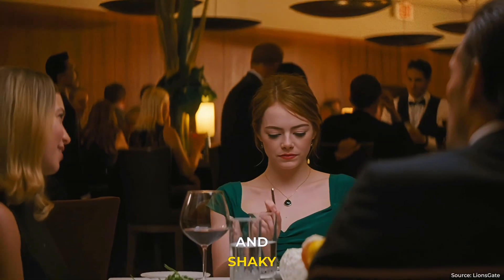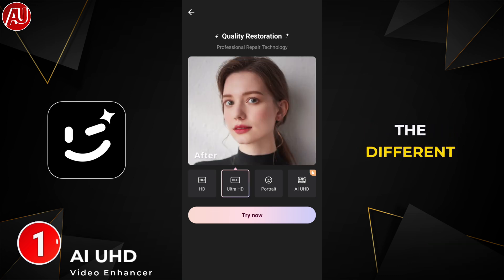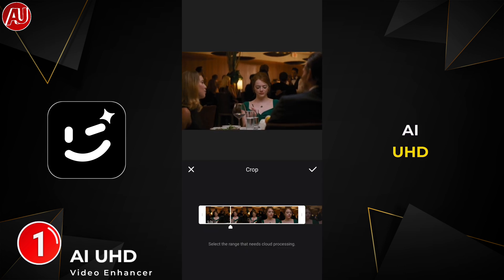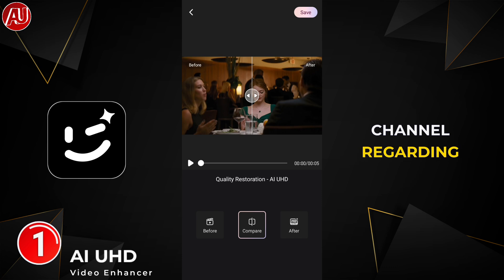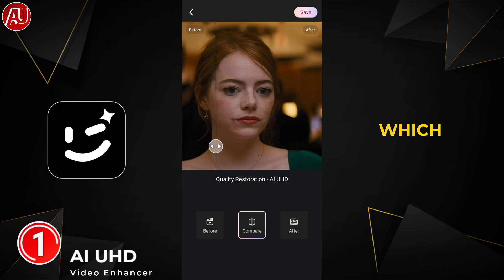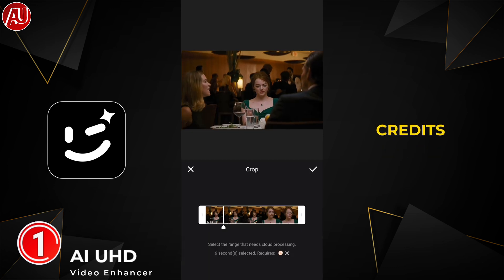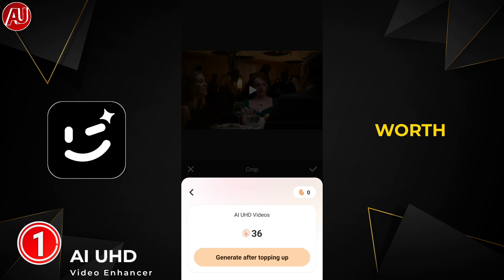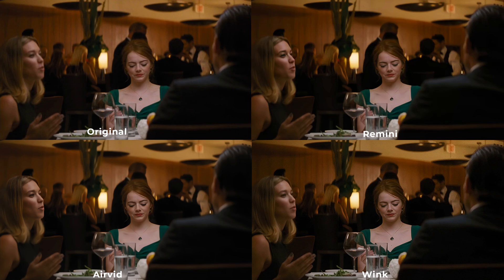Best AI Video Enhancer App Android - 4K UHD Video Quality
Best AI UHD Video Enhancer App Android. Enhance Video Quality to 4K. Better than topaz video ai. AI UHD enhances video quality by restoring and enhancing every detail. AI UHD enhance video quality, versatility to improve 480p to 4k high resolution video. AI UHD enhance is the best video enhancer app. You can use it for various purposes, restoring old memories, blurry and low quality videos, business, real estate and product video as well. Its high quality state of the AI video restoration is the best video enhancer. No more low quality, blurry or shaky videos. You can improve the video quality up to 4K Ultra HD in matter of seconds.